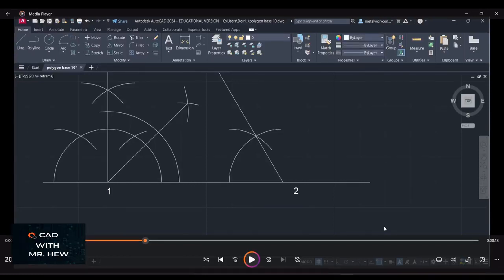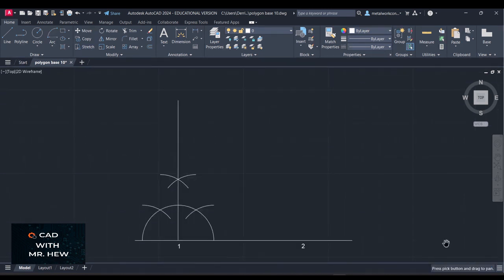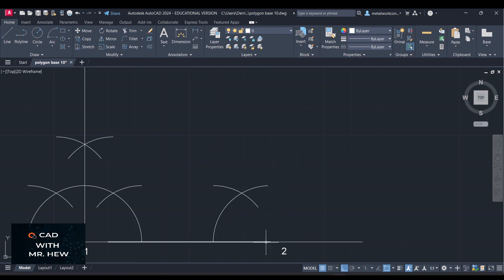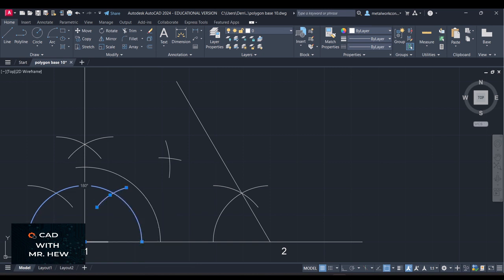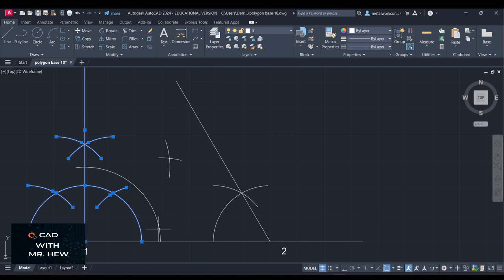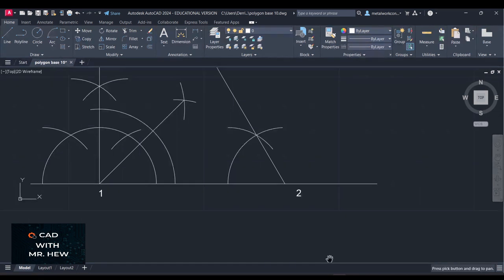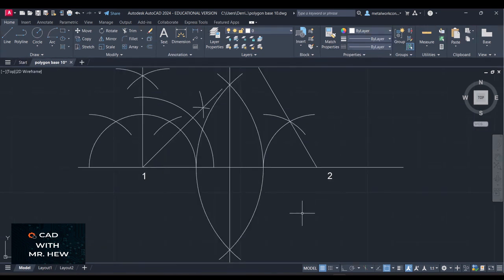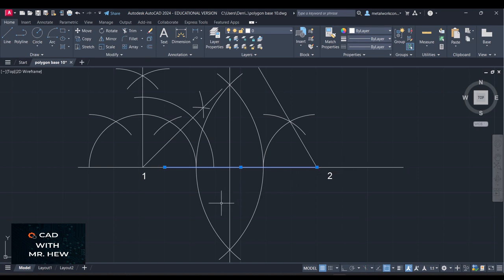How to construct a ninety (90), forty-five (45), sixty (60) degree angles & a bisect a line & angle